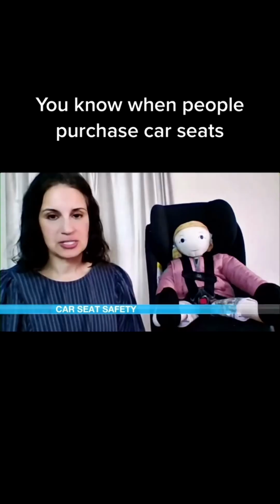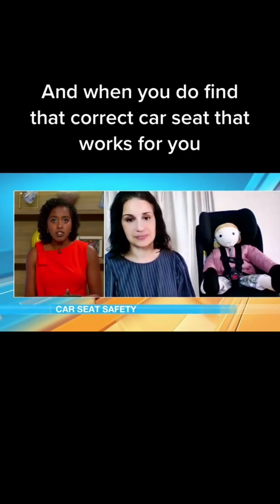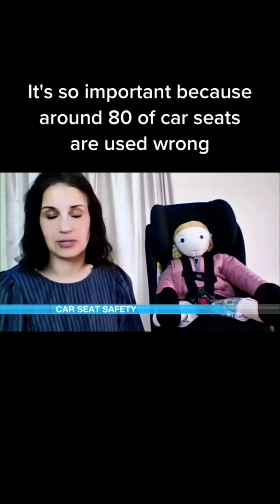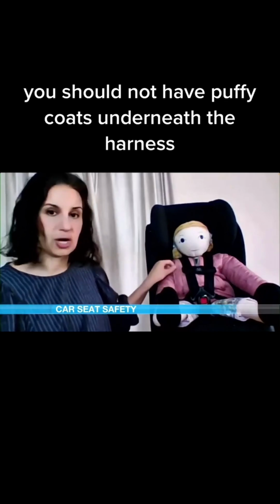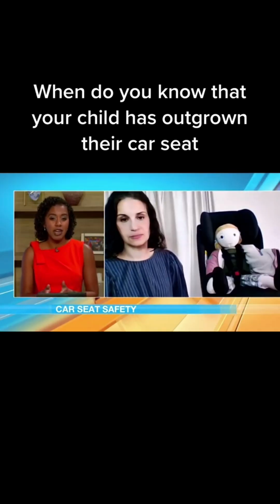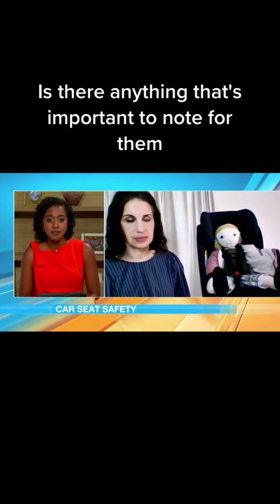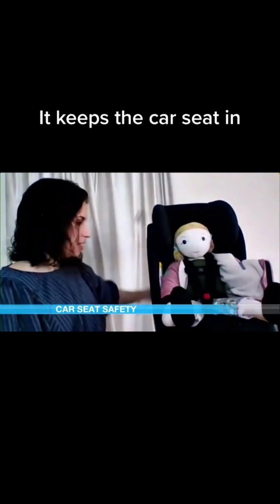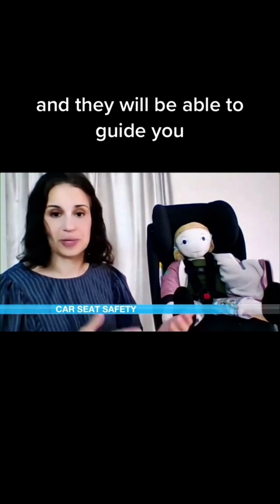Importance of properly installing your car seat on WRDW News